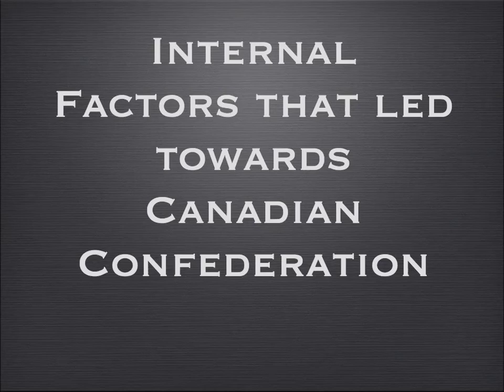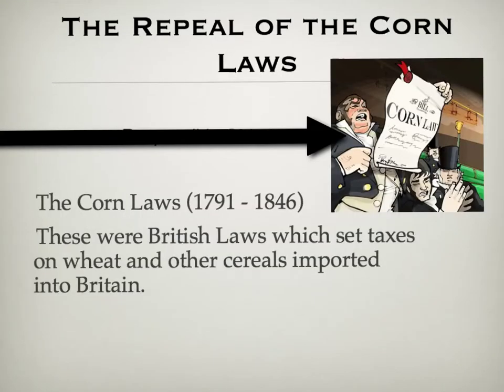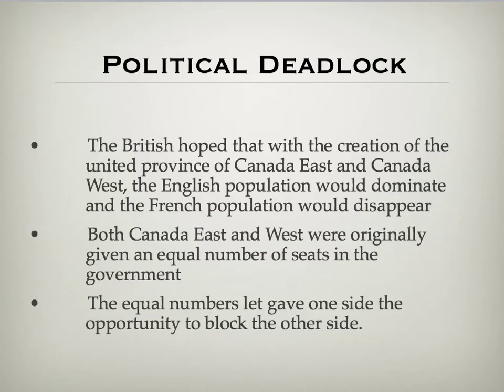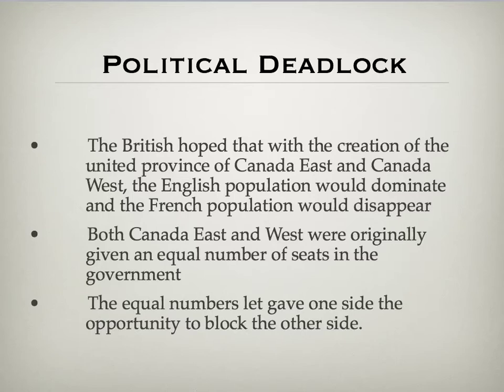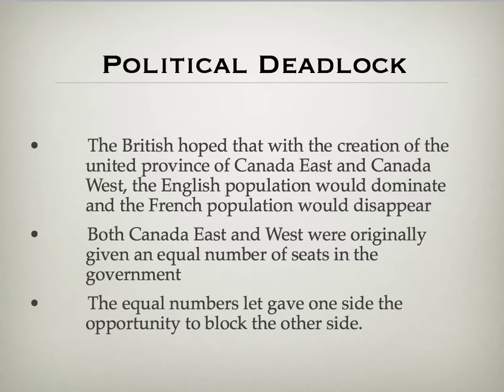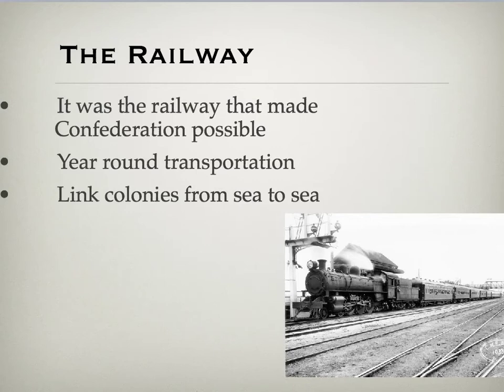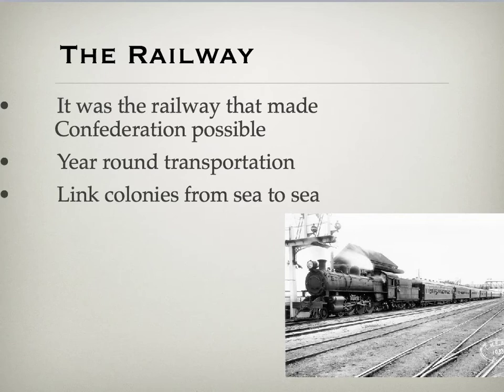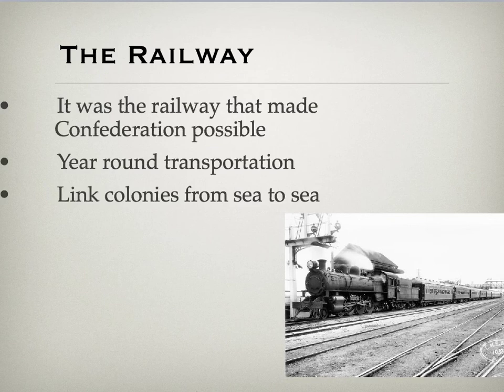Internal Factors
Canadian History